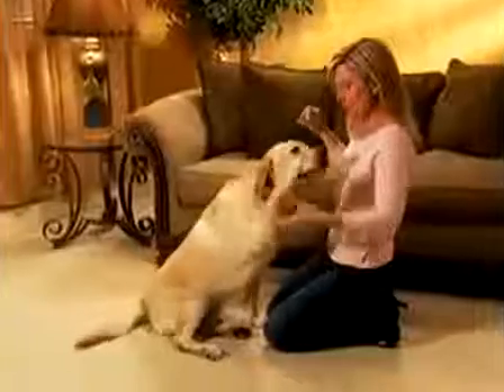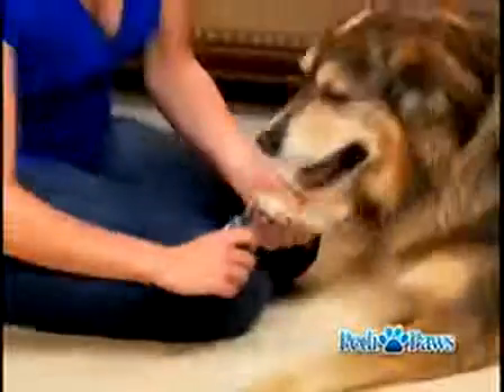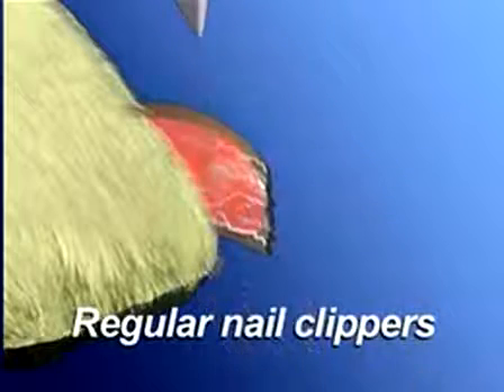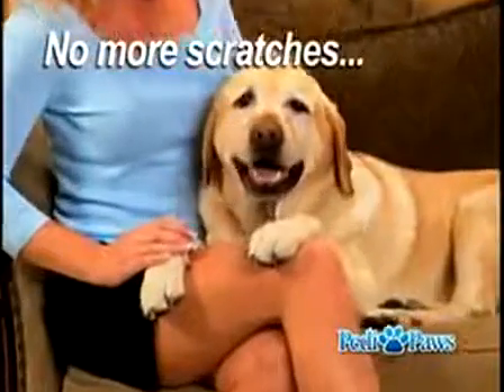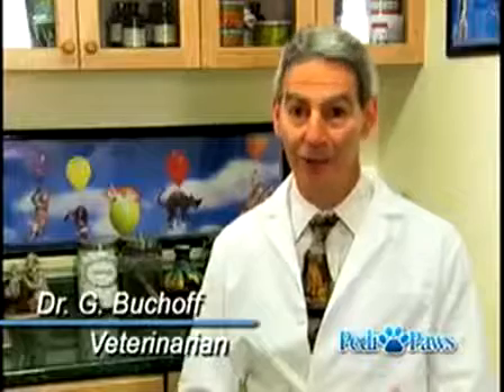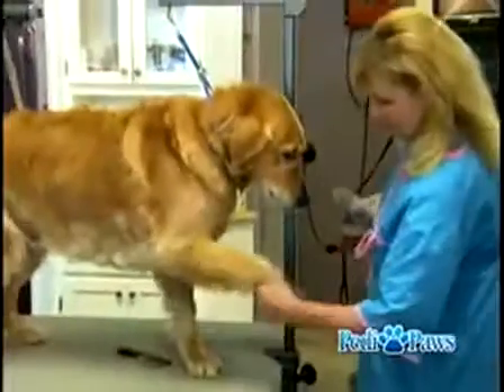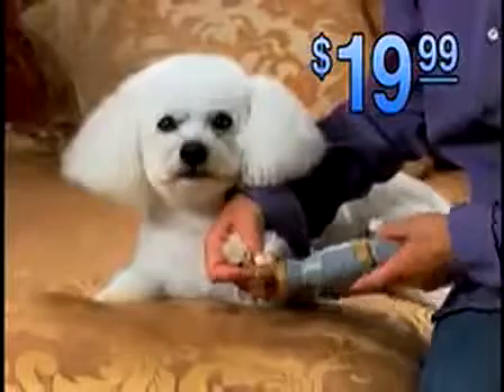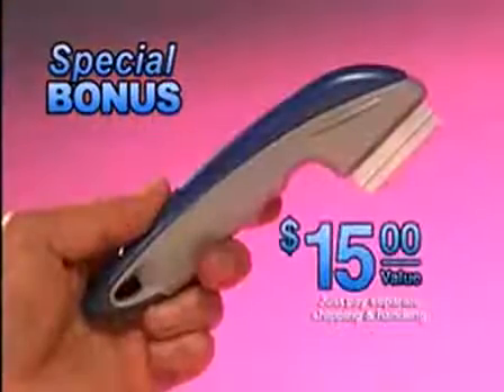Pedi Paws Commercial YouTube